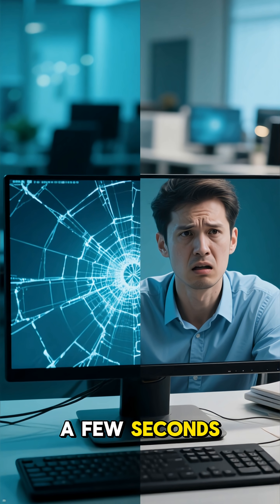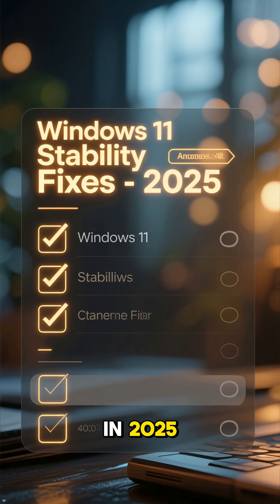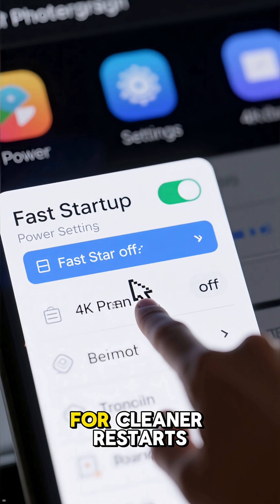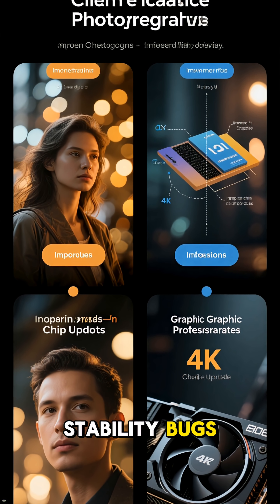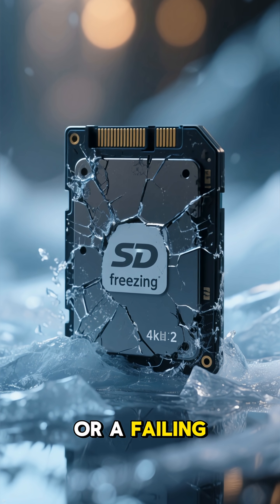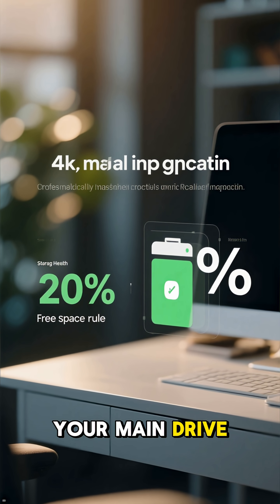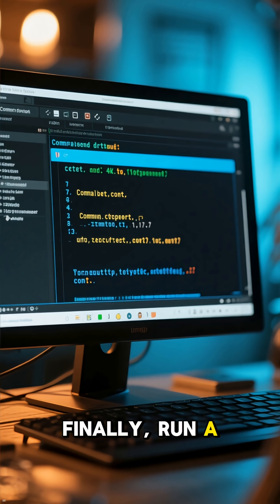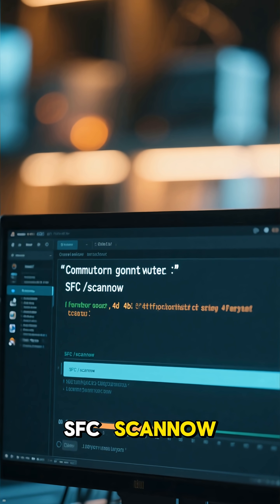Windows 11 Random Freezes Fix: 5 Fast Settings That Make Your PC Stable Again in 2025 ⚙️🧊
⚙️🧊 Windows 11 random freezes are one of the most annoying problems in 2025 — because your PC can look “fine” on paper but still lock up for 2–10 seconds at the worst time. Apps stop responding, your mouse freezes, games stutter, and you start wondering if your SSD, RAM or Windows itself is failing.

Good news: in most cases, you don’t need a full reinstall. You just need a clean, logical stability checklist.

In this short guide, we cover **5 fast fixes** that solve the majority of Windows 11 freeze issues:

✅ 1) Turn Off Fast Startup
Fast Startup can create messy boot states that lead to weird stability behavior later. Disabling it often fixes “mystery” freezes right away.

✅ 2) Update Chipset + GPU Drivers
Many people only update their graphics driver. But chipset, storage and power-management drivers are critical for system stability — especially on newer CPUs and boards.

✅ 3) Check Storage Health + Free Space
A struggling SSD or a nearly full system drive can cause micro-freezes that feel like CPU lag. Keeping healthy free space helps Windows manage caching and updates properly.

✅ 4) Clean Up Startup Apps
Launchers, cloud tools, RGB suites and “optimizer” apps can fight each other at boot and cause delayed instability later in the day. A lean startup is a stable system.

✅ 5) Repair System Files
Corrupted system files can create random “Not Responding” moments even if your hardware is fine. A quick built-in repair is a safe first move.

This video is perfect for:
💻 Office/Study PCs that lock randomly
🎮 Gaming rigs with sudden stutter freezes
🛠️ Anyone who wants stability without reinstalling Windows

👉 Try these 5 fixes in order before you blame your motherboard or RAM.